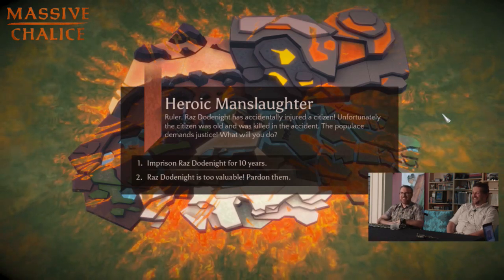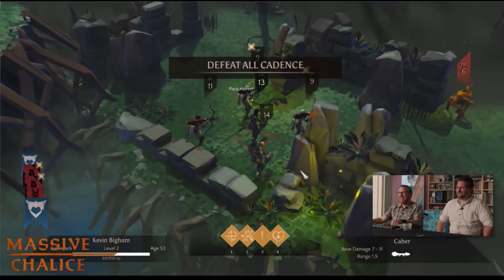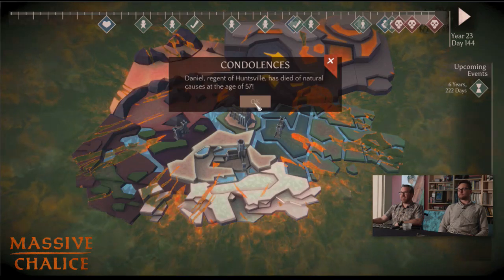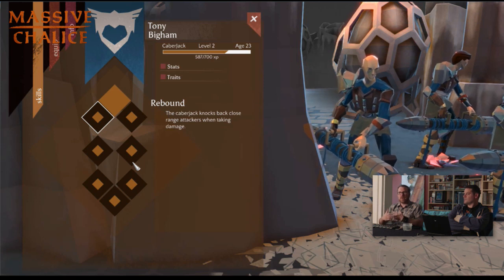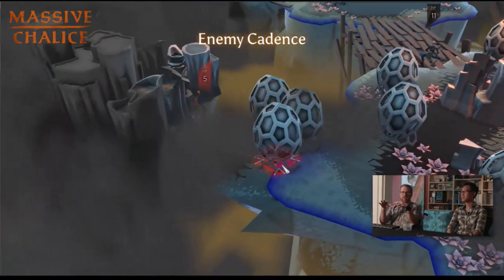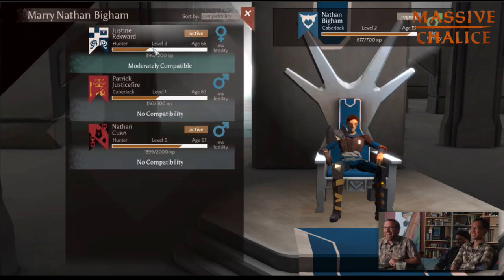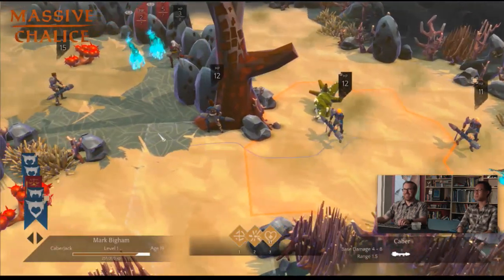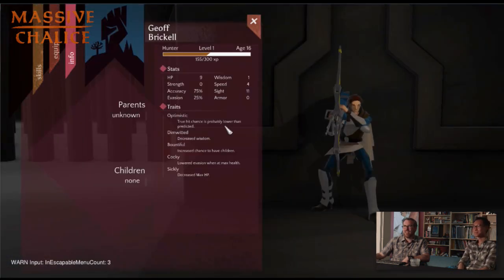Massive Chalice Teamstream 24 (part 2)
Brad continues his playthrough and is joined by guests Derek, Tim, and Phill!